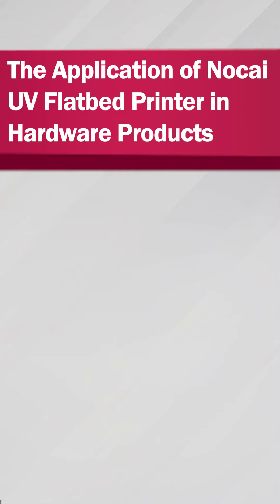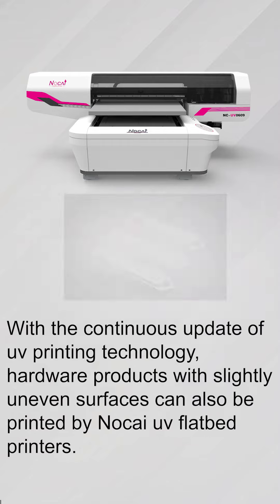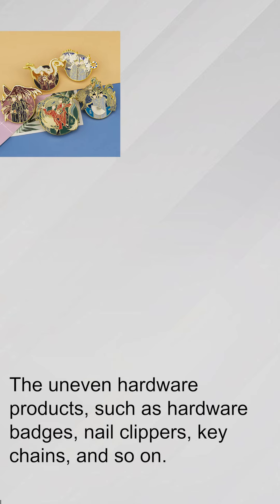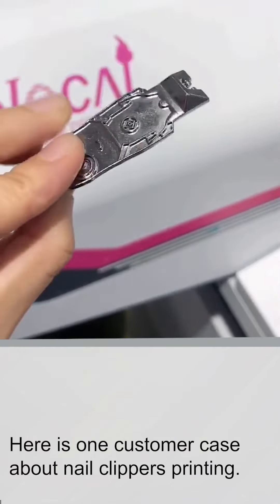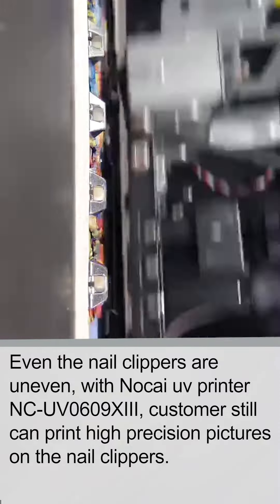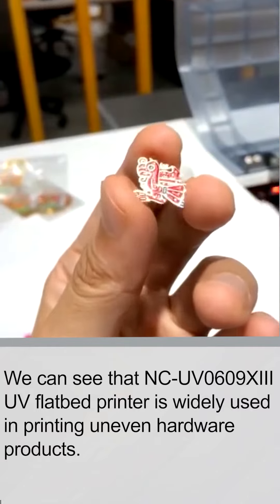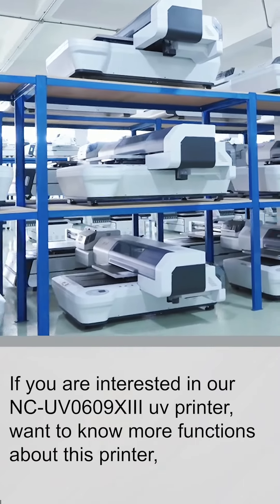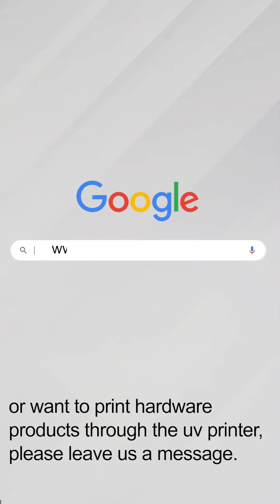The Application of Nocai UV Flatbed Printer in Hardware Products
In the past, only hardware products with flat surface could be printed by uv flatbed printers. With the continuous update of uv printing technology, hardware products with slightly uneven surface can also be printed by Nocai uv flatbed printers.The uneven hardware products, such as hardware badges, nail clippers, key chains, and so on.

Here is one customer case about nail clippers printing. Even the nail clippers are uneven, with Nocai uv printer NC-UV0609XIII, customer still can print high precision pictures on the nail clippers. Besides this case, we still have more customers’ printed samples to show to you. We can see that NC-UV0609XIII UV printer is widely used in printing uneven hardware products.

If you are interested in our NC-UV0609XIII uv printer, and want to know more functions about this printer, or want to print hardware products through the uv  printers, welcome to contact Jessie whatsapp or wechat: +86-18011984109 / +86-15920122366.